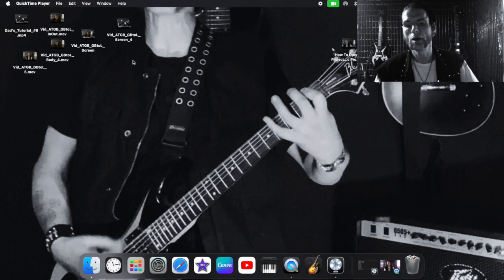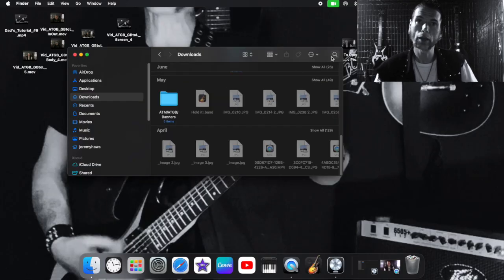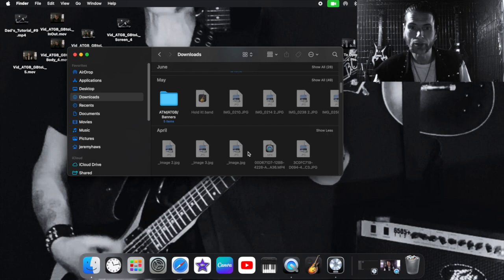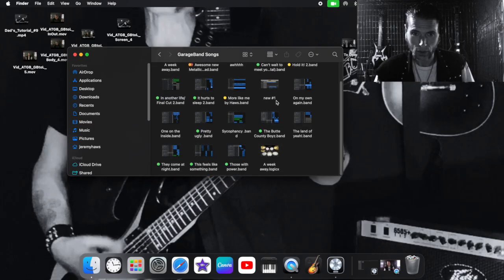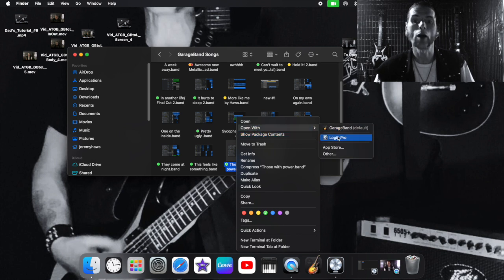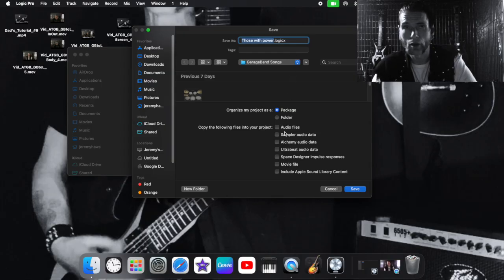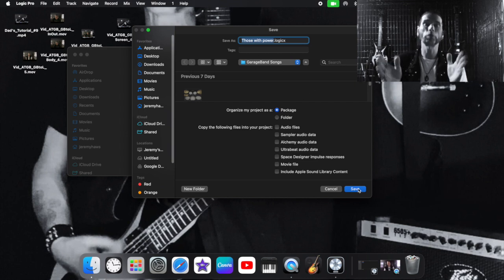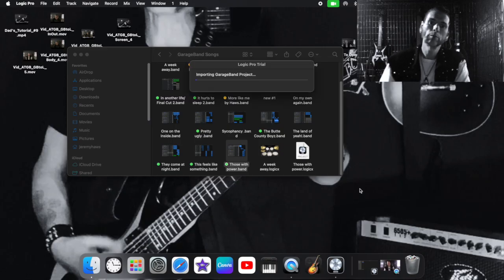How To Open A GarageBand Project In Logic Pro (Quick & Easy)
In this video will show you how to open a project that started in GarageBand and then open it up and work on it in Logic Pro. Apple made this so simple like most Apple products and devices. It's so simple you don't even need to open either program up! Nuts! Also you will still have your original project still sitting safe in GarageBand. There are several reason for wanting to do this. All the extra plugins even though GarageBand have plenty. Also if you are wanting to use 30-40 plus tracks Logic Pro is the next logical step. (LOL) And once you've learned how to get around in Login Pro, there are so many new features that it will make editing and mixing a breeze. If your new to Logic Pro and want to learn how to use it quick and easy, check out my channel: All Things Logic, and take a take a look at my Beginners Guide To Logic Pro For Your Mac. No credit card needed where they charge you if you forget to cancel your subscription like most of free trials. I think that's pretty awesome of Apple. Also if you would like to learn how to use GarageBand which is a free recording DAW that comes with $10,000 dollars worth of free Amp Sims and other plugins, check my other channel: All Things GarageBand.